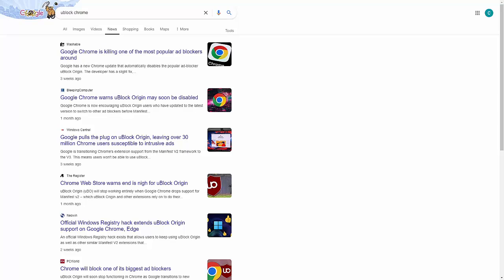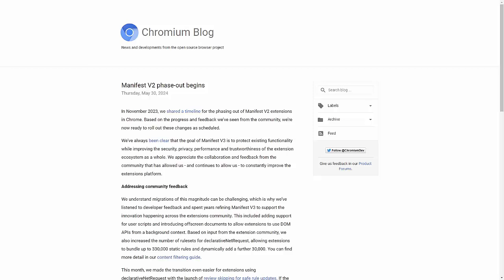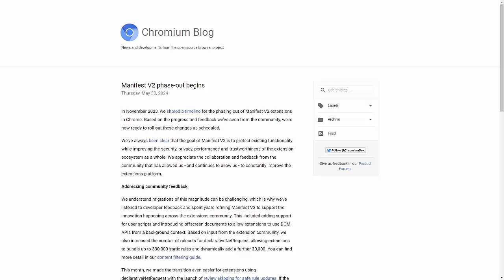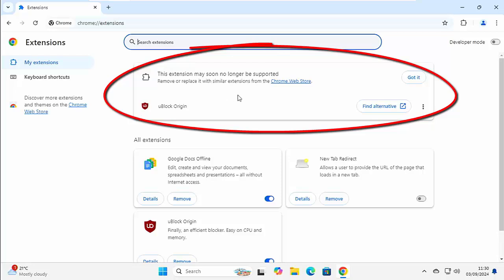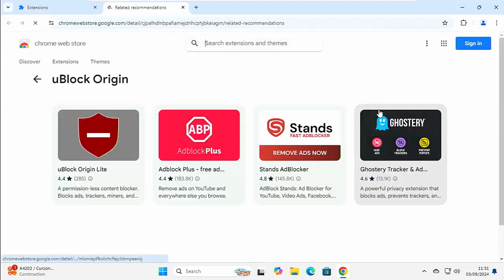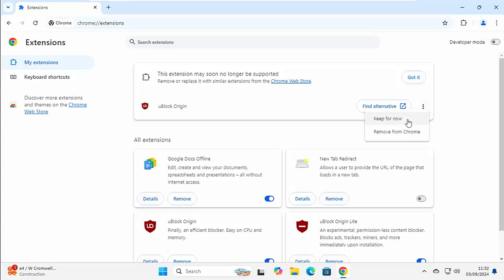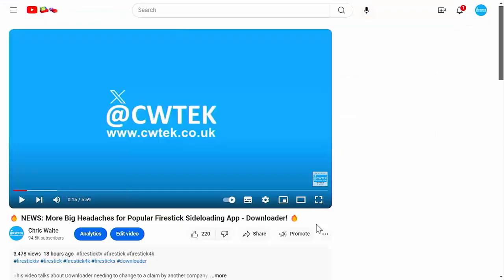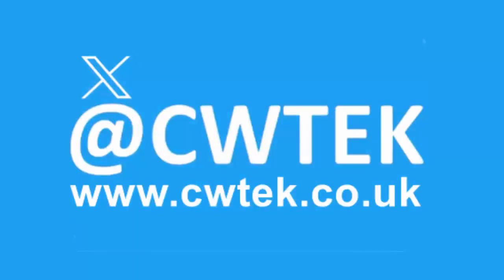How To Check If Chrome is Dropping Support For your Ad Blocker and other Extensions?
This Video shows you an easy way to check to see if google are dropping support for your Ad Blockers and other Extensions.

Below are links to items I am often asked about:

✅ US Fire TV Stick 4K 2nd Gen
✅ US Fire TV Cube 3rd Gen
✅ US Fire TV Stick
✅ US Fire TV Stick Lite
✅ US OTG for Firestick (2-Pack)

US Wireless Keyboard and Touchpad